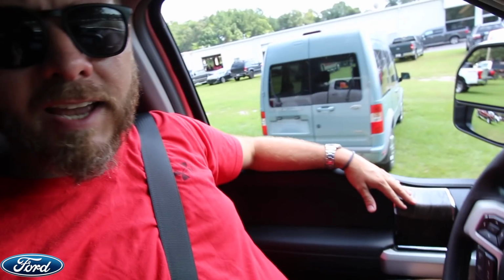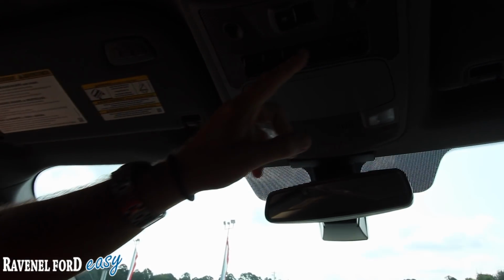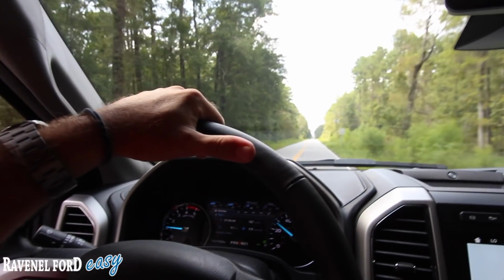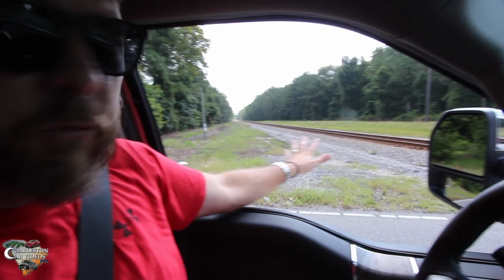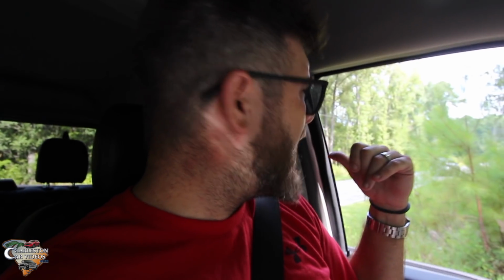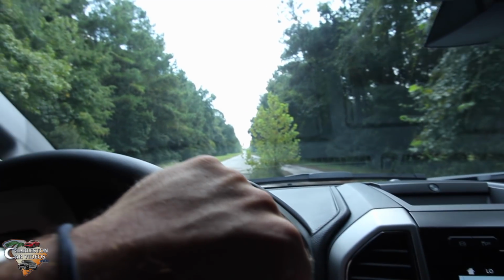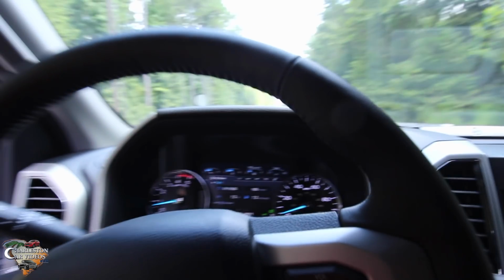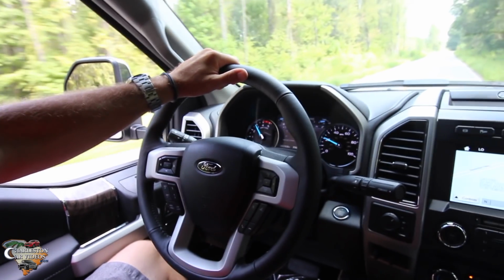Test Drive 2019 Ford F450 Lariat Dually w/6.7L Diesel | 0-60MPH & More!!!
Hey everyone! In today's review I'll be testing out the 2019 Ford F450 Lariat! Lets see how this truck handles on the roads of Ravenel, SC. I'll be testing out 0-60MPH and turning this truck around in tight spots. Also a special look at the trucks camera systems.